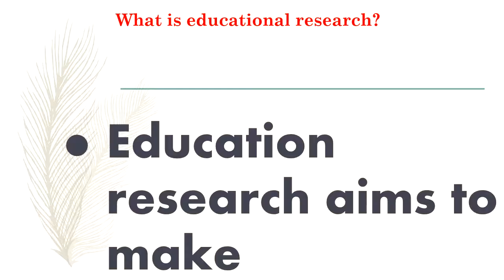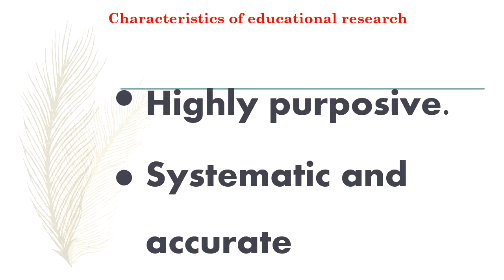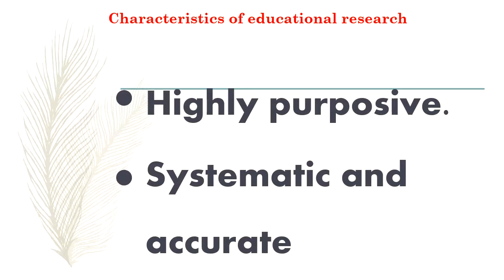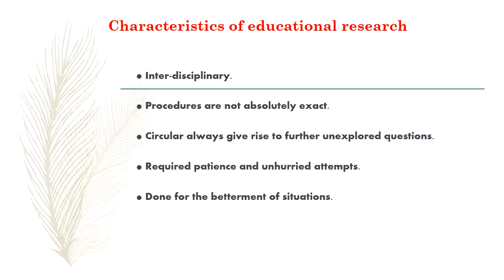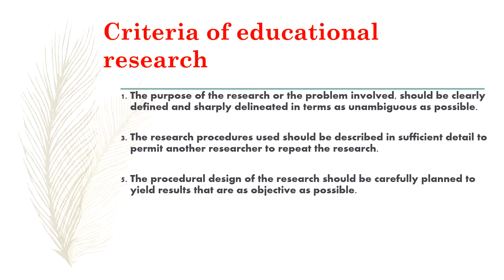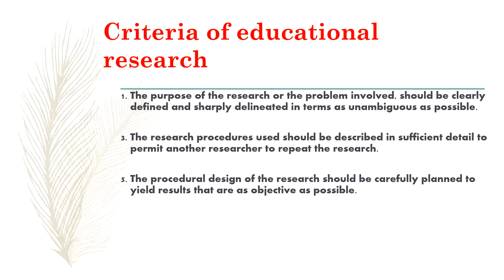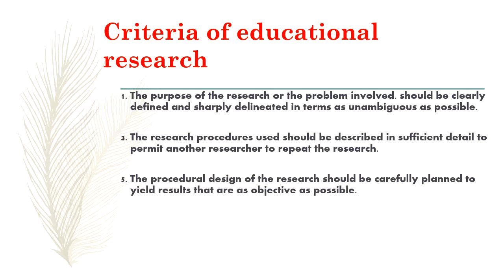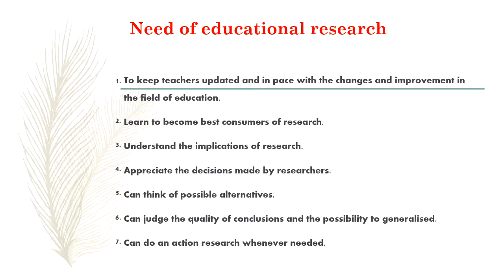Educational Reseach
this video is for 204(09) course in BEd second year